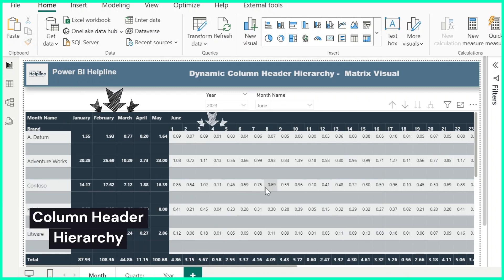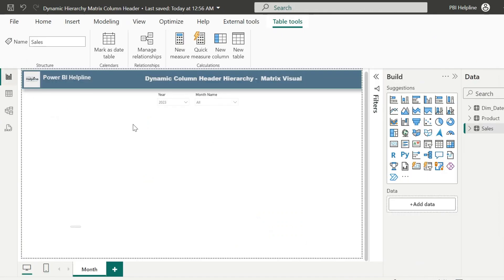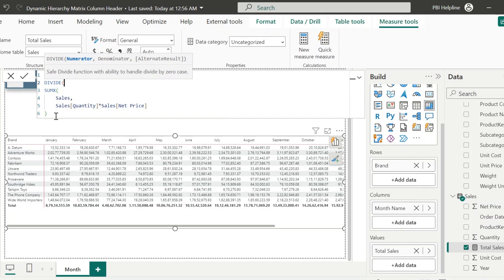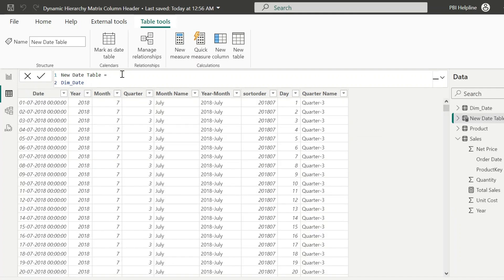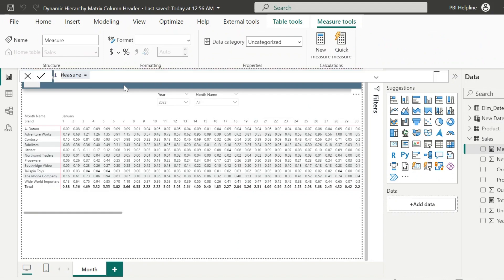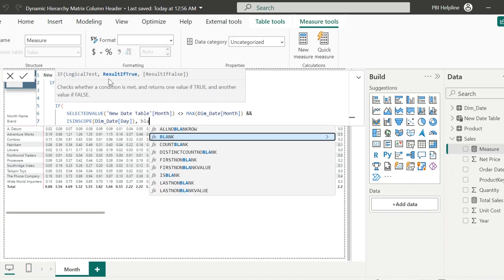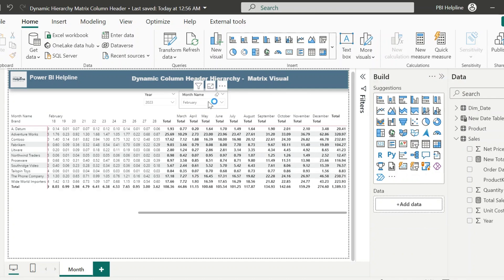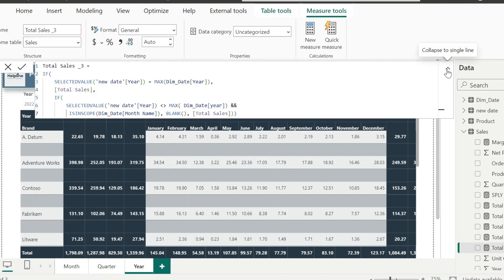Dynamic Hierarchy in Column Header | Customize your Matrix Visual in Power BI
Many times we get the requirement to show different levels in matrix column header only for few fields, or only for selected fields in the slicer.
In this video, we will show a solution, where the Matrix column header will show further drilldown only for the selected fields in the slicer, and for remaining fields it will show the aggregate values.